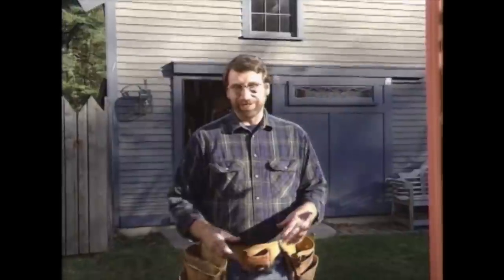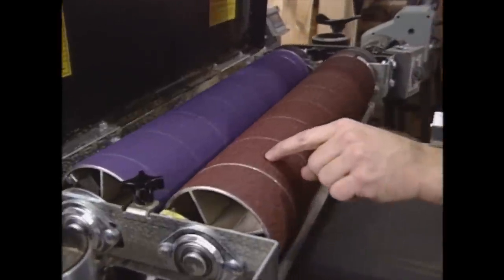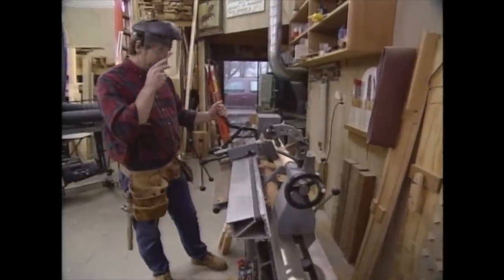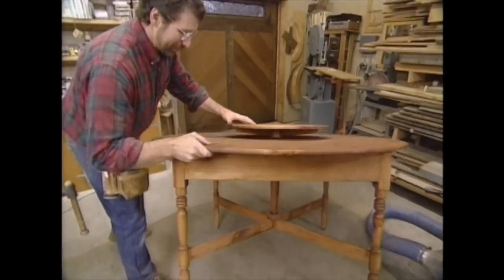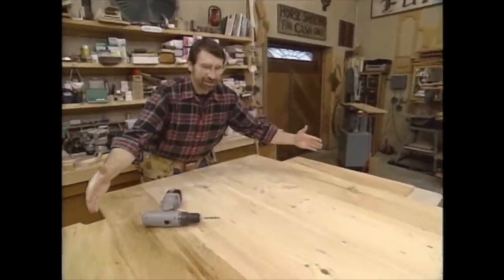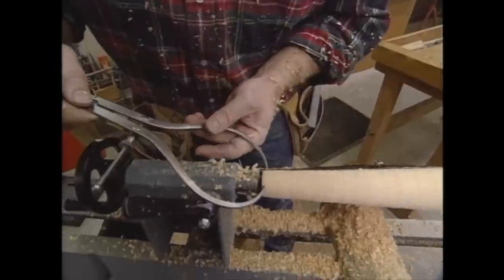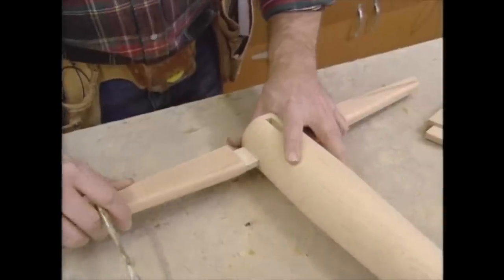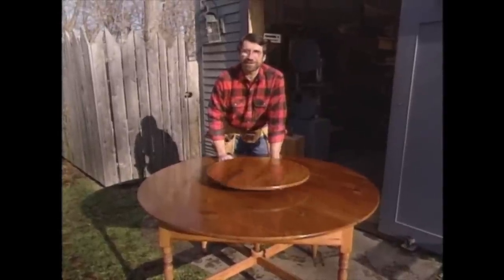Carousel Table | S9 E8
It's a great family gathering table and perfect for playing games with the kids, Norm claimed when he discovered the original in a private collection in Savannah. The ingenious design of this table features a lazy Susan centerpiece which can easily be removed for more formal gatherings. While building this piece out of salvaged pine, Norm shares his secrets for creating the spindle centerpiece with minimal hardware.